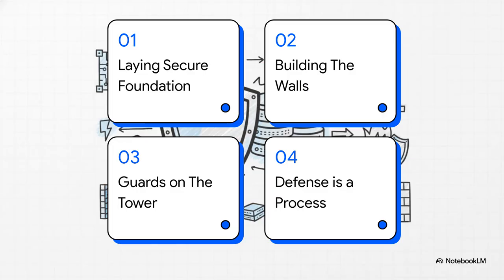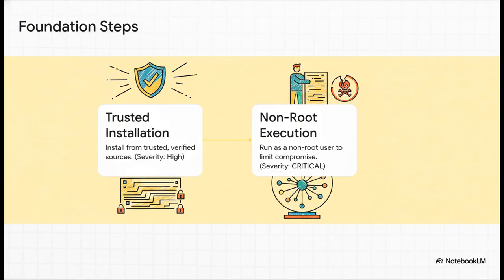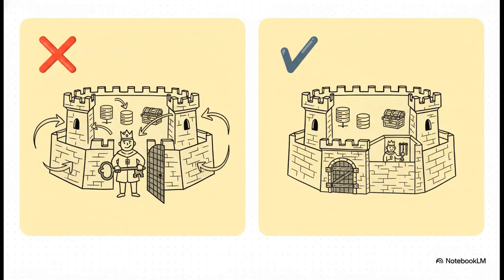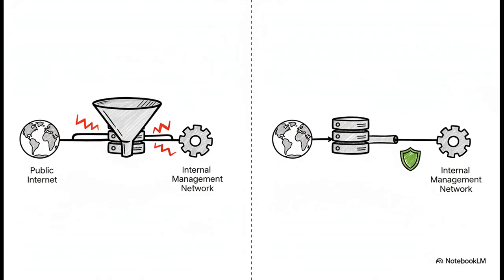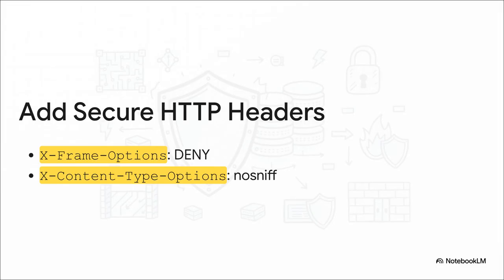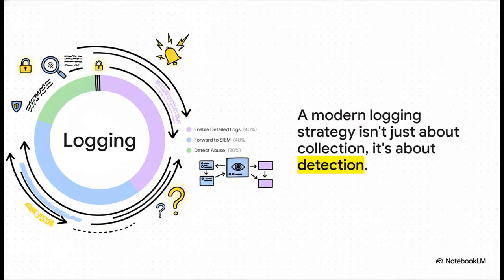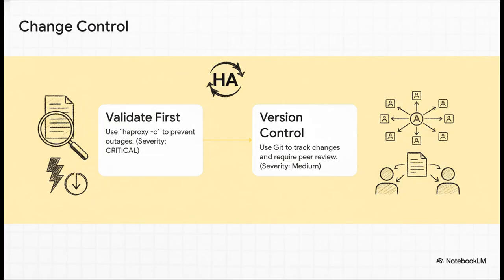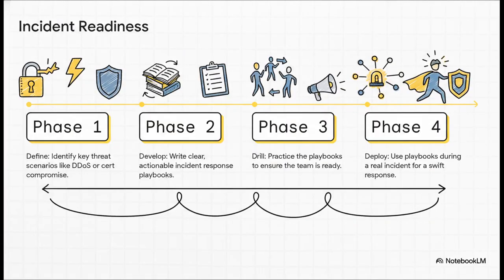HAProxy Secure Deployment & Hardening Guide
This guide provides a comprehensive framework for the secure deployment and system hardening of HAProxy, a high-performance tool used for load balancing and proxying. It outlines essential strategies for protecting infrastructure, such as running the service with minimal privileges, enforcing strong encryption protocols, and implementing secure HTTP headers. The text details how to manage network exposure by binding to specific interfaces and isolating frontend and backend traffic to prevent lateral movement. Additionally, it emphasises the importance of operational resilience through rate-limiting, continuous health checks, and centralized logging for security monitoring. By following these CIS-inspired controls, administrators can significantly reduce the attack surface of their delivery controllers while maintaining high availability.